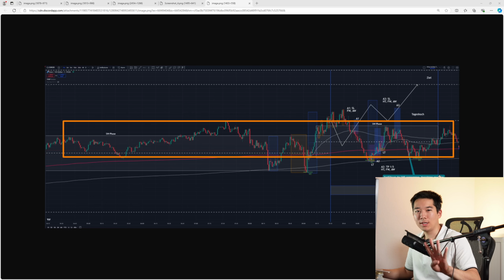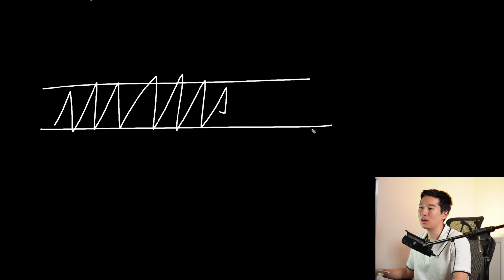4 Daytrading Patterns to improve your trading |1 Minute Chart Strategy